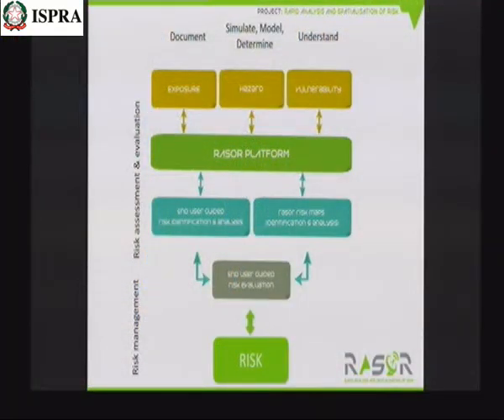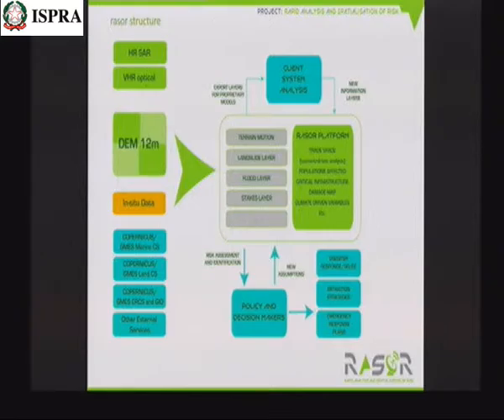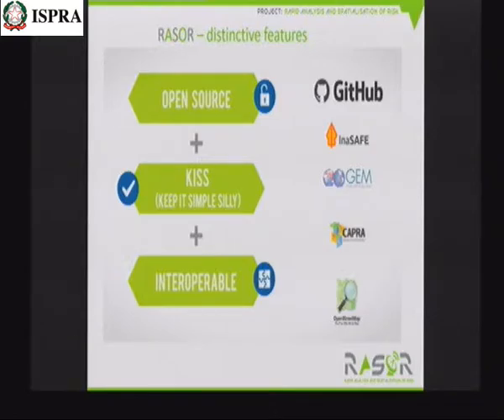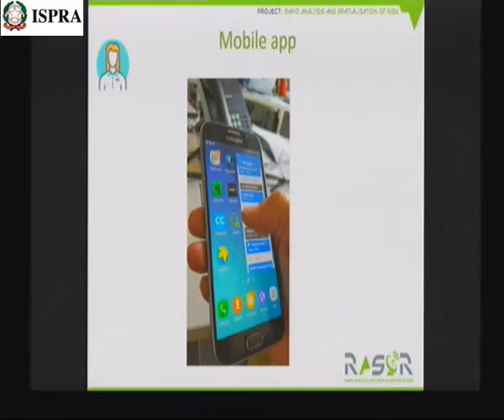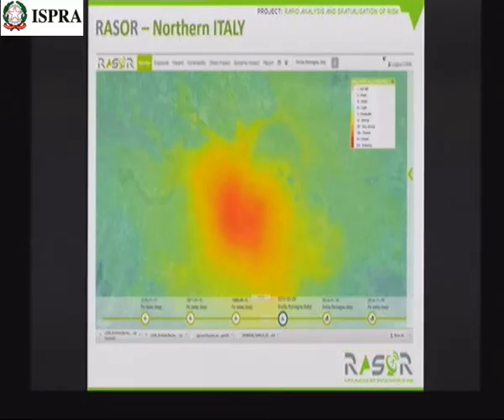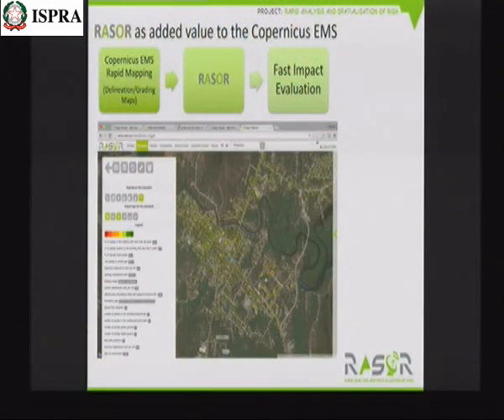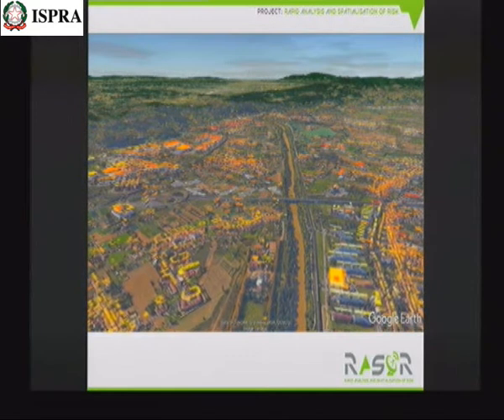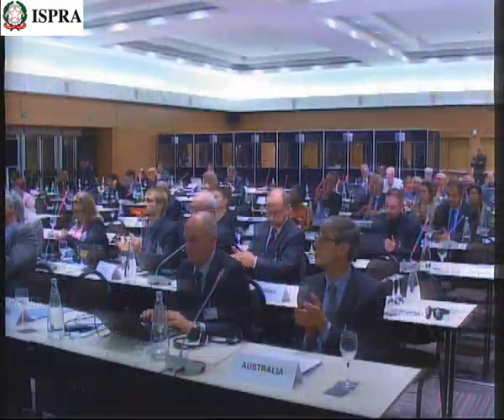Roberto Rudari (Fondazione CIMA)